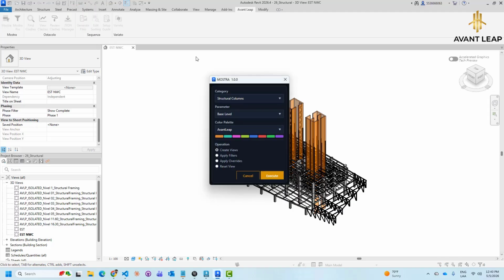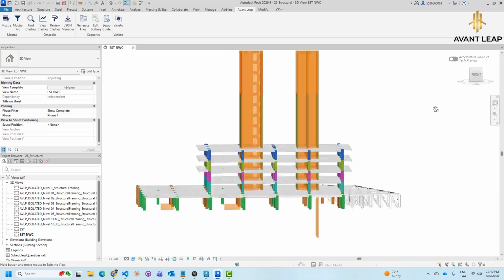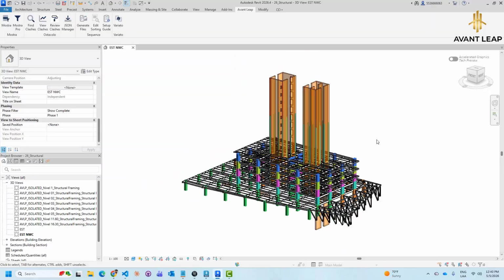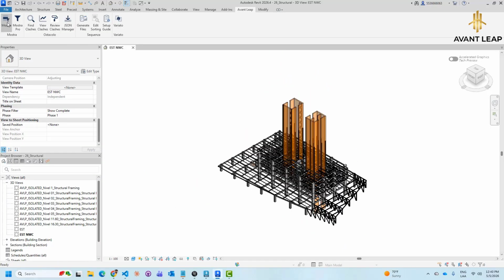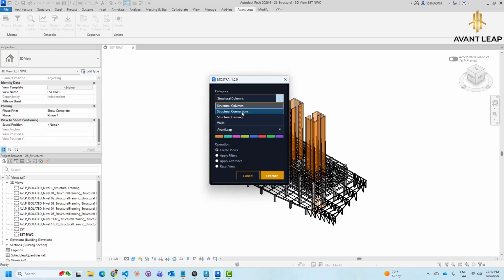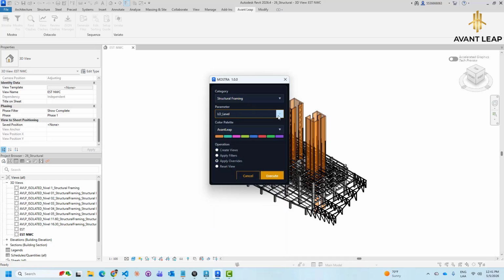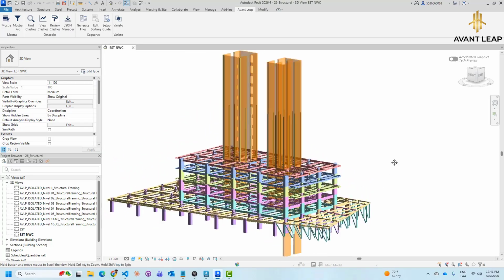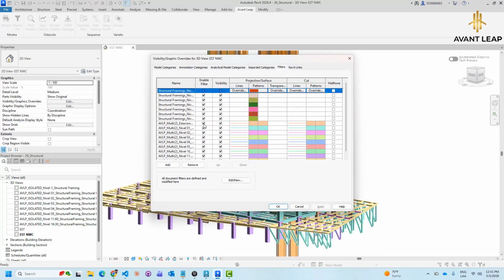Mostra | Spot Missing Revit Parameters Instantly with Color Coding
Your model review is tomorrow. The floor plan shows every element the same color. You need to communicate which elements belong to which level, which category, which status, without spending an hour in Visibility/Graphics.
Mostra does it while you present.

Open the Mostra dialog. Select Floors as your category, Level as your parameter. Click Execute. The 3D view immediately shows floors color-coded by level, the MOSTRA RESULTS window confirms every group and its element count.

Switch to Furniture. Choose a usage parameter. Execute. Same instant result, different data layer.

Apply Overrides to lock the view state for presentation. Export the results for further analysis.

This is parameter visualization that works in real time, during the meeting, not the night before.